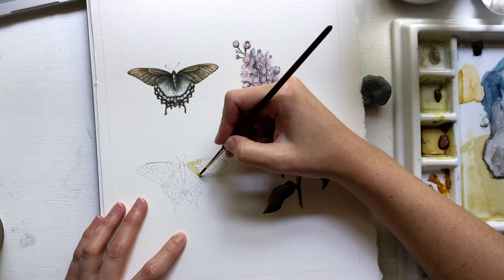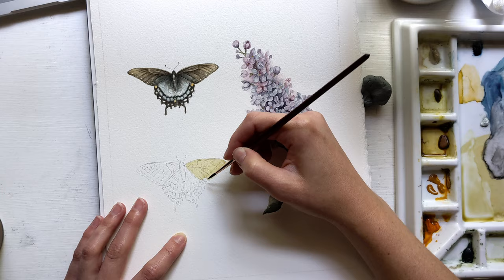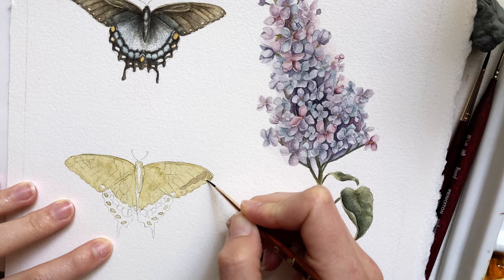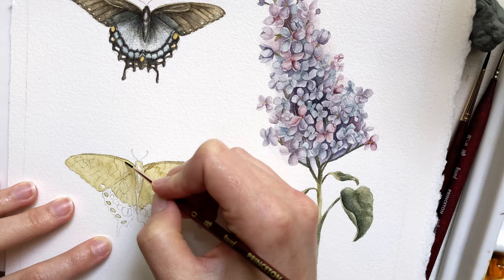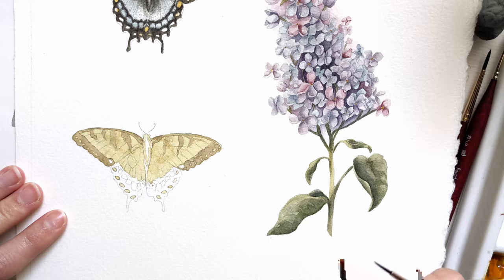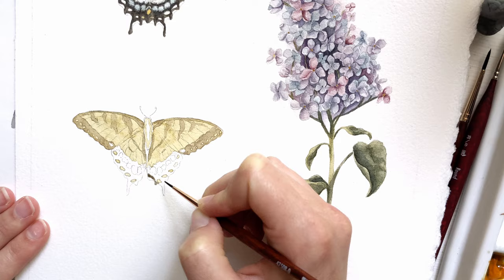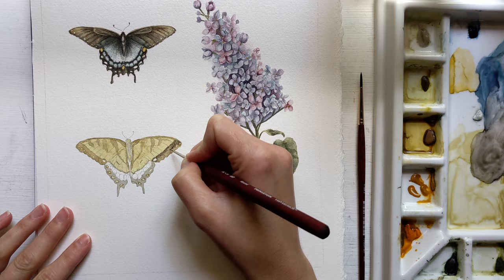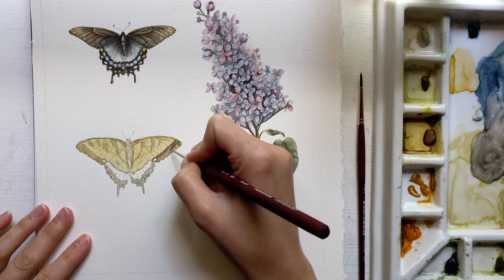Paint a Butterfly With Me | Watercolor paint with me | Relaxing art video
Watercolor painting time-lapse / speed paint of an Eastern Tiger Swallowtail Butterfly.
Etsy Shop

Links to some of the products that I used:

18 Well Large Ceramic Palette
Princeton Neptune Brush, size 4
Princeton Neptune Brush, size 2
Princeton Velvetouch Brush, size 20/0
Daniel Smith Prussian Blue
Winsor Newton Raw Sienna
Daneil Smith Indigo